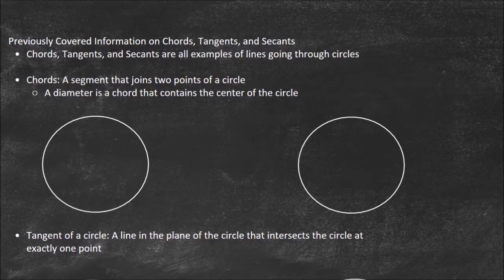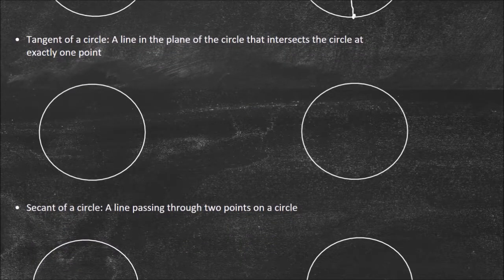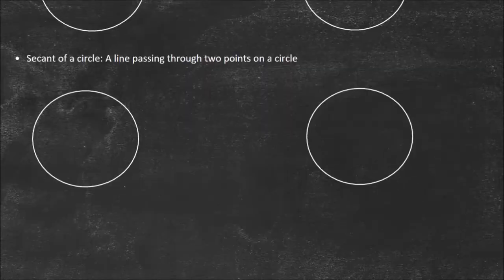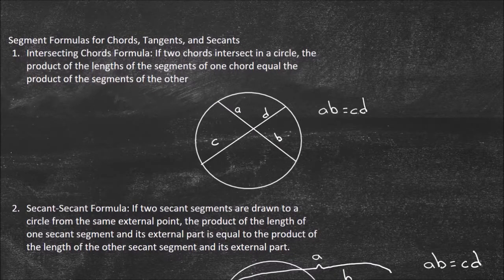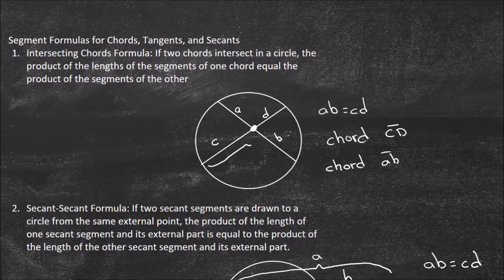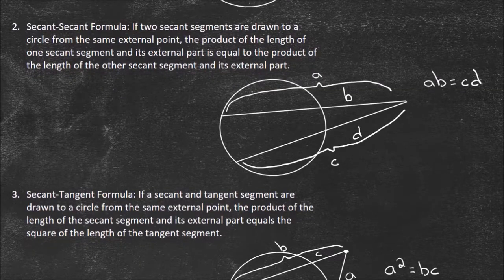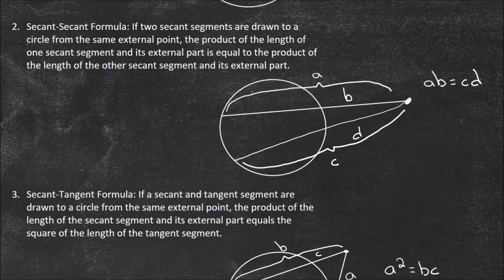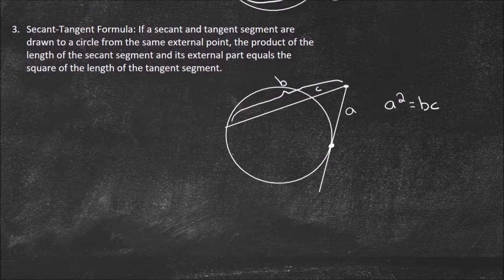Chords, Secants, and Tangents Formulas for Circles